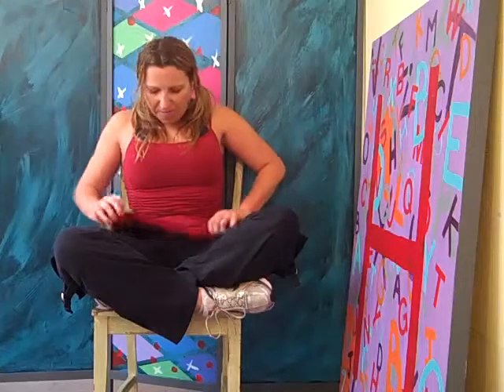Core Importance - core training and how it works Real Hollywood Trainer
Real HOLLYWOOD TRAINER  Dulcinea Lee Hellings talks about the importance of core training following her "Core Street Box"  core training and street boxing combo workout.   IN THIS CLIP:  Dulcie talks to you about the core:  what it is, why its important, and how to train it.

Watch Dulcinea's weekly workout show.  Real Hollywood Trainer airs Mondays at 9am PST or on The MomTV Network
SHOW INFORMATION:
NAME:  Real Hollywood Trainer
TIME:  Every Monday from  9-10am PST
FORMAT:  40 min workout, 20 minute chat/discussion
Real Hollywood Trainer:Dulcinea Lee Hellings
Watch Dulcinea's new weekly workout show.  Real Hollywood Trainer airs Mondays at 9amPST or on The MomTV Network
ABOUT DULCINEA:
BIO:    I have been actively involved in the fitness industry for about 14 years.  I started teaching Group Fitness classes in College at Penn State:  Hi/Lo Impact, Step Aerobics, Power Training, Freestyle Jump-rope, Kickboxing, and more.  When I moved to Los Angeles in 2000 I started Personal Training as a second job at Bally Total Fitness.  I graduated on top of the Bally's PT Fundamentals class, but quickly outgrew the gym trainer atmosphere.  I continued to work for Bally's in their Group Exercise department leading fitness classes, but decided to take my Personal Training outside of the gym and start my own business. My training company, A-List Fit,  was born in 2002 with the slogan "You are a star, fit the part!"  As my reputation for quality training grew so did my client base; and I gave up my "regular" day time office job to focus on the world of fitness.  I got truly immersed in the exercise culture by attending Fitness Conventions, Trainer Workshops, studying exercise DVD's, working with my own Personal Trainer, reading Trainer Handbooks, and researching exercises online just so that I could be the best Trainer possible.
In July of 2003 I entered and took fourth place in Ms. Fitness Hollywood competition, about the same time A-List Fit started booming with business.  To fill the demand of A-List clients I reached out to other trainers I had worked with at Bally's or knew otherwise and started sub-contracting business through my network of "Quality Personal Trainers."  In July of 2004 I attended the IDEA Fit World Trainer Conference in San Diego and learned about Fitness Boot Camps.  I was so intrigued by the idea of taking group fitness outside with little to no equipment that I decided to launch my own Boot Camp in Los Angeles as soon as I returned from the seminar.  In September of 2004 Boot Camp "Morning Crunch" was born in Hollywood with just one class time that I led from 6-7am on Monday, Wednesday, Friday.  Word of the program spread quickly through LA and sooner than later I called upon my Quality Trainers to open other locations around the LA Metro.  Today we have 12 locations around Los Angeles, the San Fernando Valley, and SoCal beach areas with multiple morning class times at each location, evening Boot Camps, Monday-Friday classes, Weekend Warrior Boot Camp Special events, Boot Camp fitness retreats, and free group hiking events.  We have been the #1 rated Los Angeles Boot Camp for the last 4 years.
Today I am working on a number of other fitness related projects.  Of course I am doing the Real Hollywood Trainer show for you on Mondays at 9am PST.  In addition, I am working with my sister on Happy Baby Enterprise which focuses on fitness for moms and their babies or children.  The "Happy Baby" Workout and "Happy Child" Workout DVDs will be available in June.  As always, I manage all the business affairs and PR for Boot Camp "Morning Crunch."